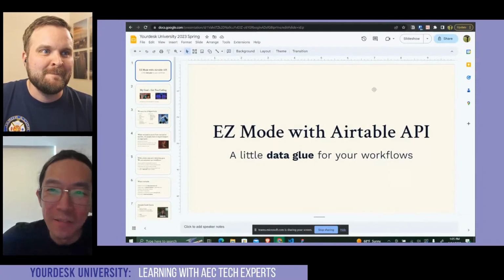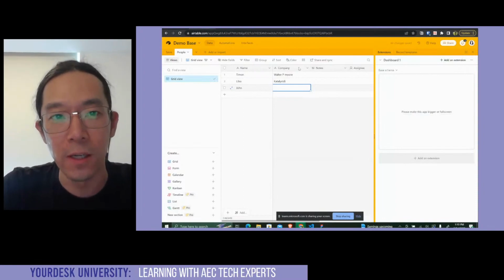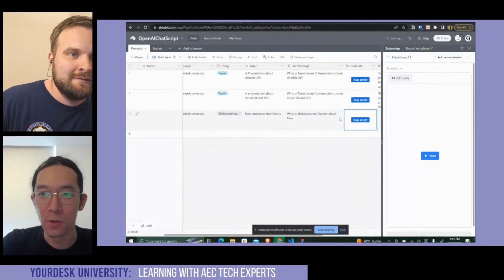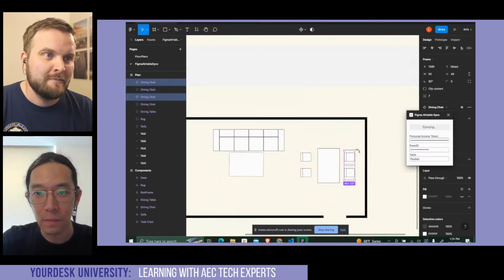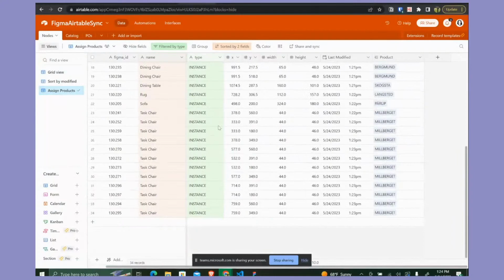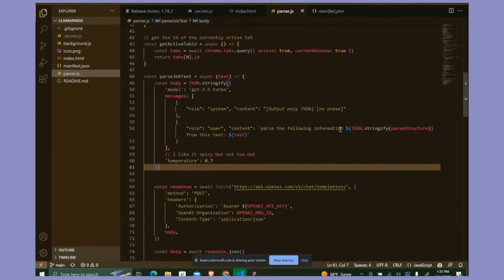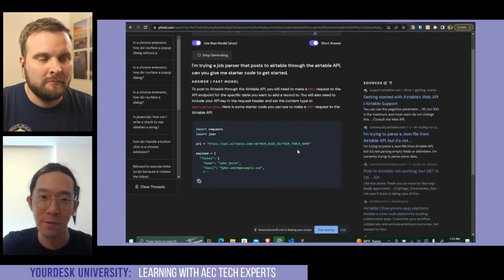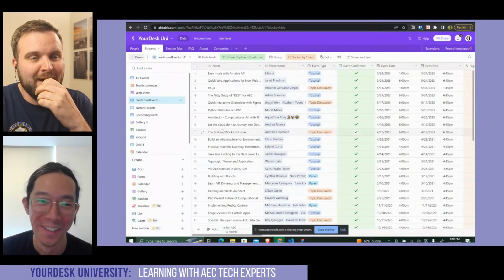Easy mode with Airtable API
Airtable is an accessible database and no-code tool. Did you know it also comes with an easy to use, dynamic API? In this talk, we'll walk through Airtable basics and how to use it as a piece of your toolset.